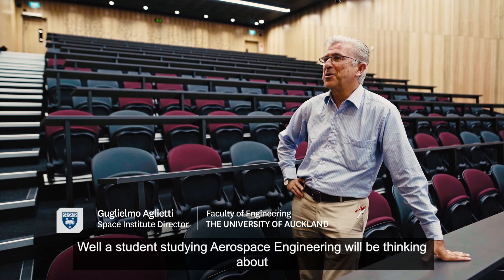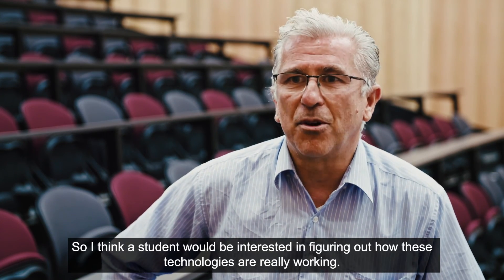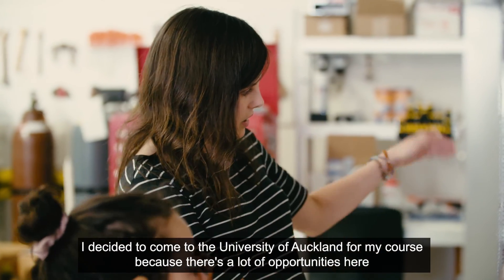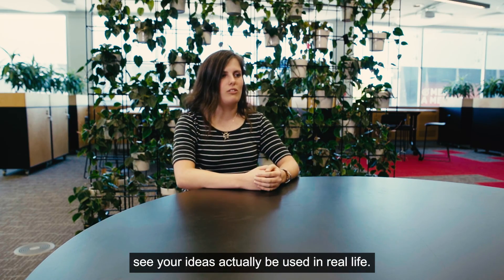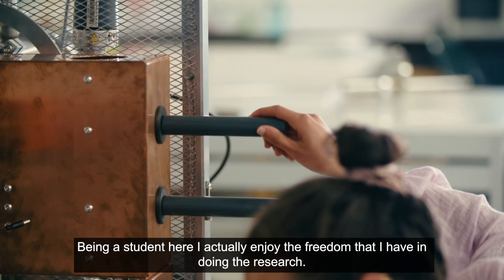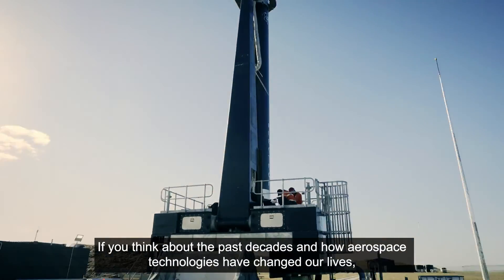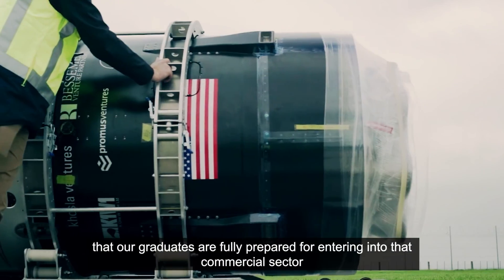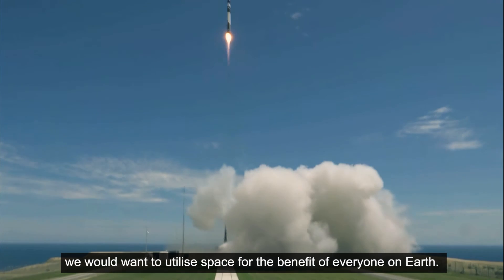Master of Aerospace Engineering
Aotearoa’s space industry is growing, as is its capacity for innovation in industry and research. Explore Aotearoa’s first dedicated masters programme in aerospace engineering